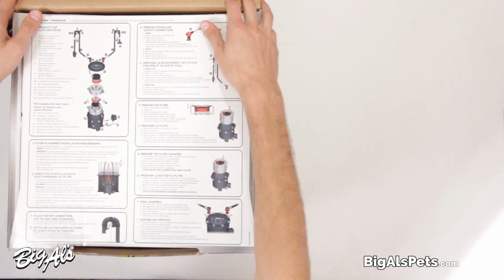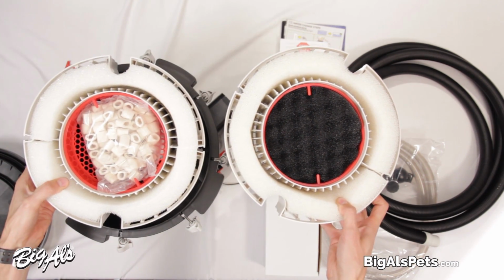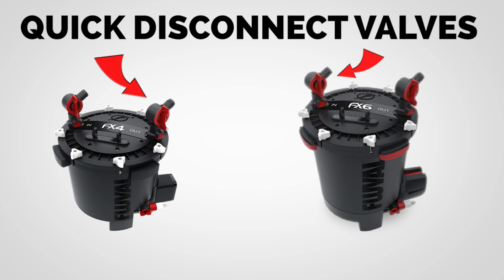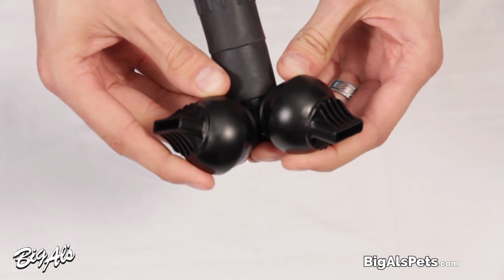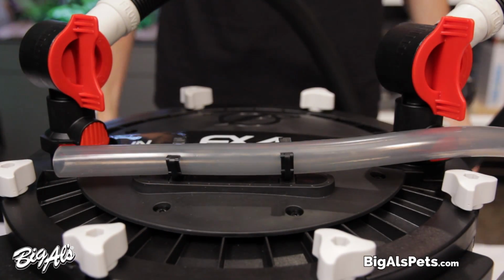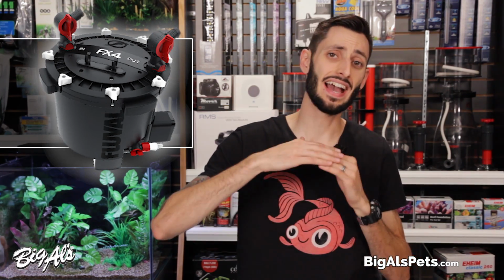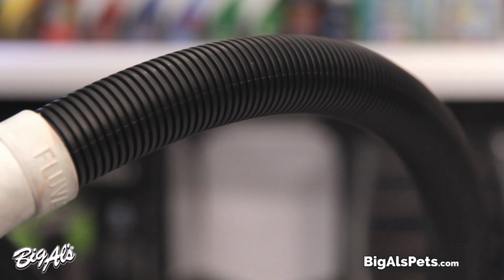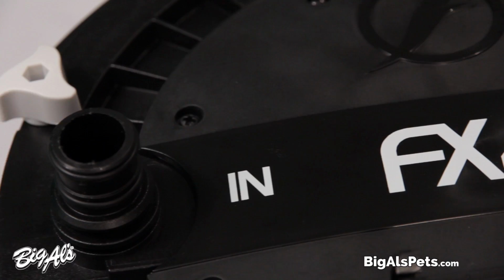What Would We Change About the Fluval FX4? | Unboxing & Product Review | BigAlsPets.com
*Correction: the filter purges once every 12 hours, not once every hour as mentioned. Thomas had a long day of shooting videos, and was a bit delirious.

Thomas gives us his honest review about the Fluval FX4!